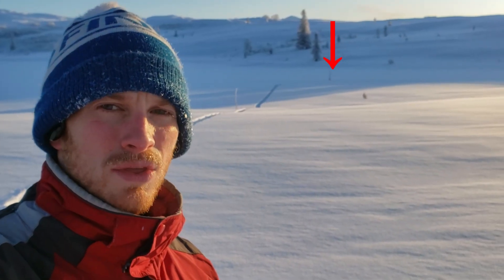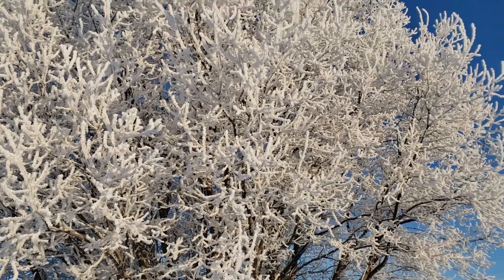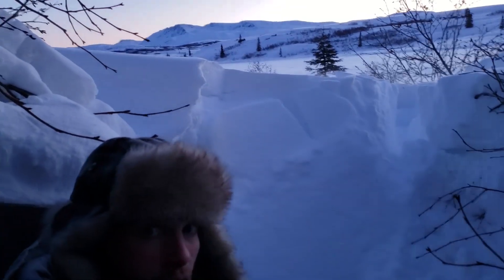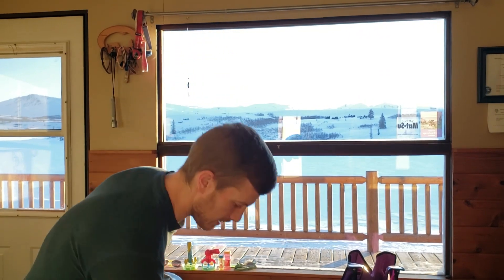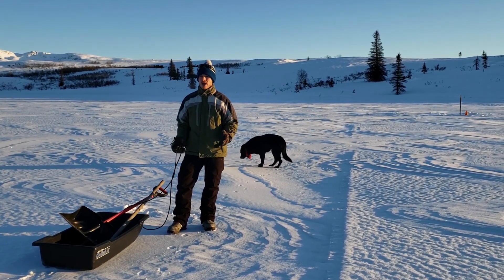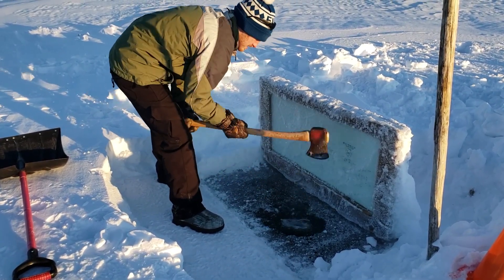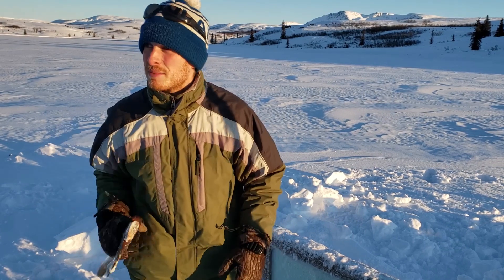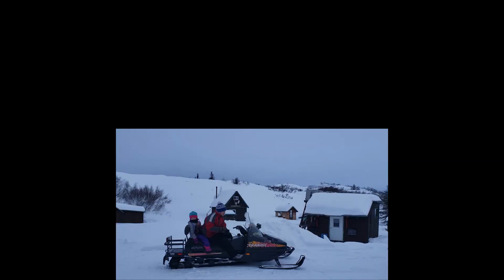ALASKA WINTER // Brutal COLD Snap & what it's like to live OFF GRID in Alaska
It's hard to get motivated to go to the OUTHOUSE, haul water, feed the dog, or anything else outside when it hits -25 F.
We got pretty cooped up inside over the past couple weeks due to the cold snap we got here in Alaska. Sometimes it's just a semi-local cold snap, but this one that hit Alaska this January seemed to affect everyone from Kodiak to Phrudoe Bay! We didn't even have it as bad as some folks in the city BUT...BUT, we don't have fancy natural gas, or propane heat. We are going through our firewood like crazy!

LINKS TO SOME OF THE THINGS WE LOVE IN THIS VIDEO.
(there is no added cost for anything you buy from following one of these links, Amazon just gives us a small portion of their sale.)

THE ONLY BOOTS I WEAR (anything by LACROSSE. I have 4 different styles. 1200g thinsulate is warm enough for me.)
18" 1200g RUBBER BOOT

LACROSSE WINTER SNOW BOOT! (these are so comfortable!!!)

Games that help us get through these long winters:
VILLAINOUS 2 to 3-player
VILLAINOUS 2 to 5-player

JURASSIC PARK: DANGER

                    Bramante Brothers

God bless.  Cheers!